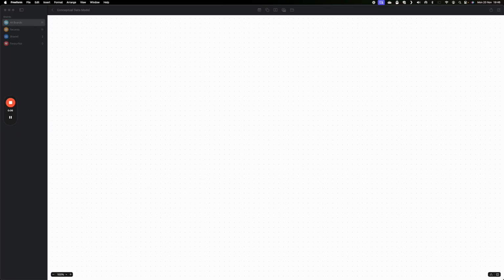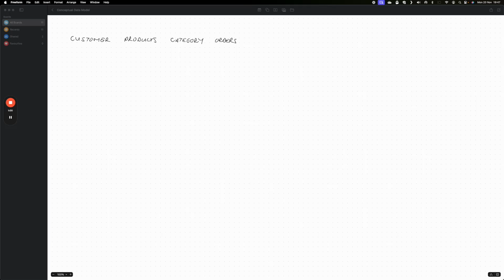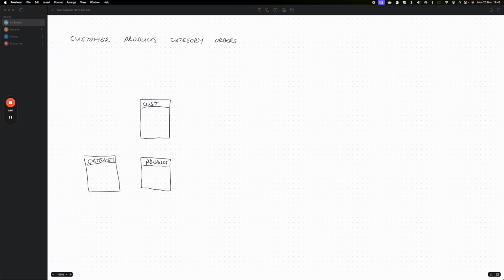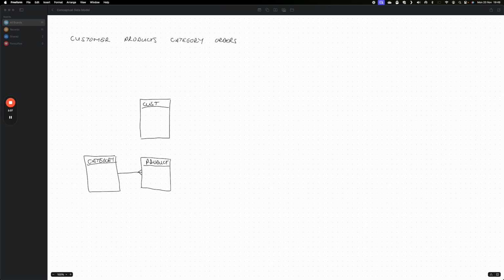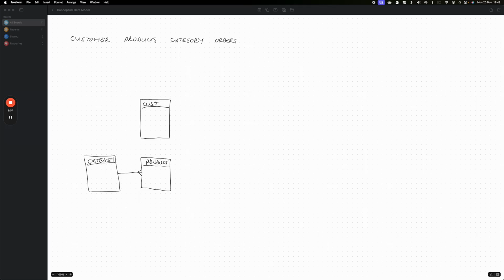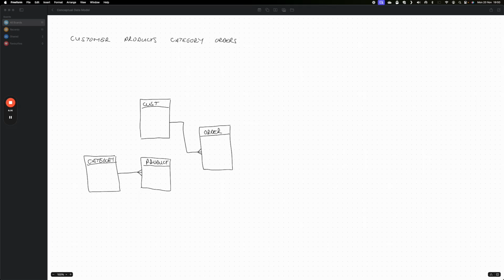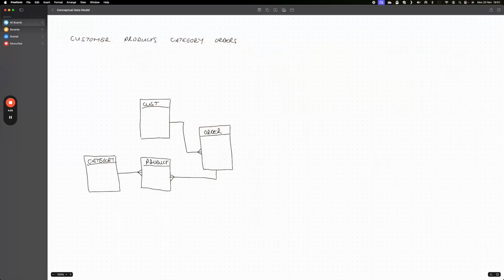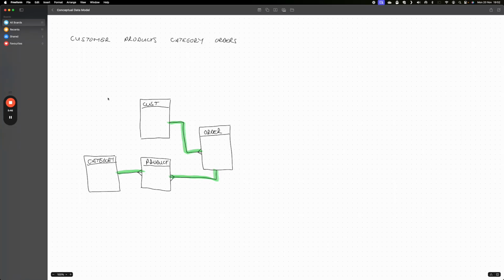How To Create a Conceptual Data Model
Learn how to create a conceptual data model that can be used to build no-code solutions.